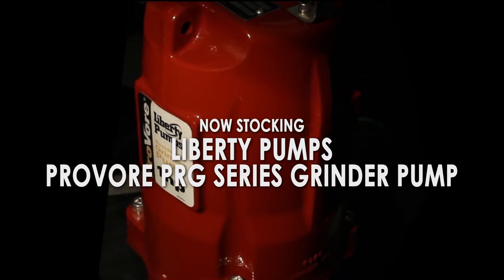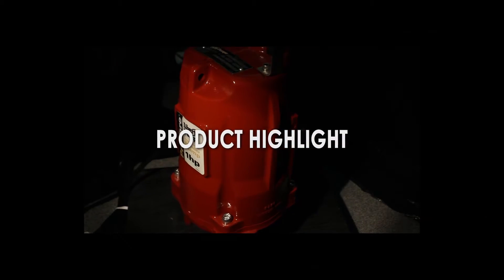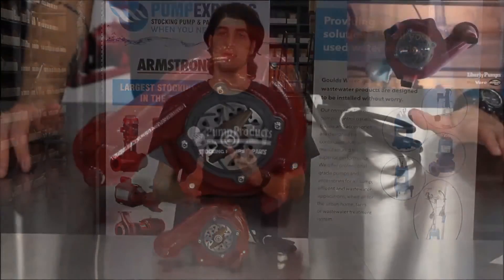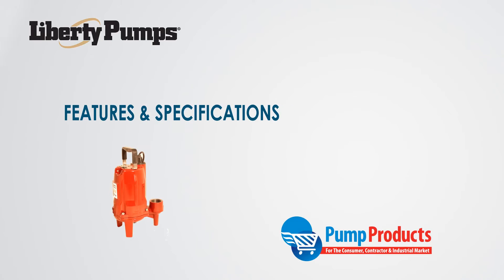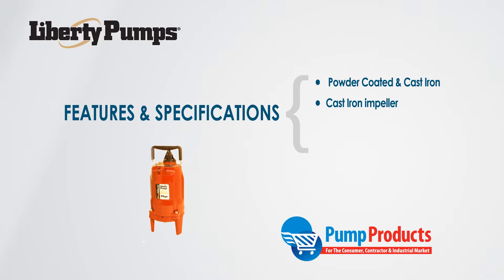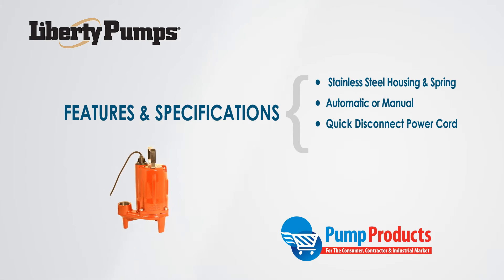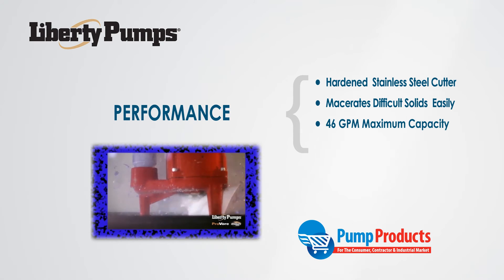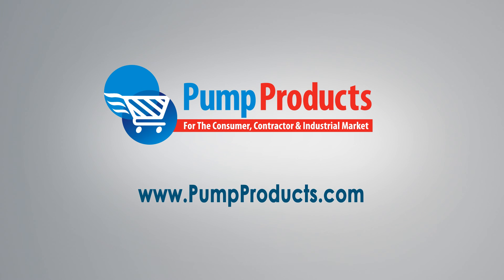Liberty ProVore PRG Series Sewage Grinder Pump Highlight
This video describes the features, specs and performance benefits of the the Liberty ProVore PRG Series Sewage Grinder Pump.

Grinder pumps use cutter technology to grind waste solids into a fine slurry to be transported out of a home or building. The ProVore series is specifically designed for residential applications.

Pump Products' sales technicians are happy to work with customers to figure out the right pump for your application and budget.